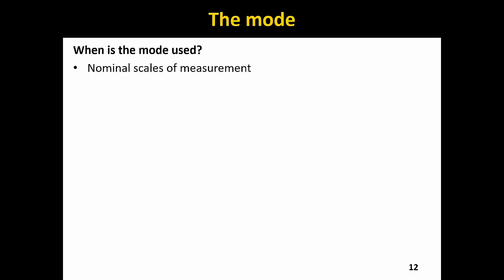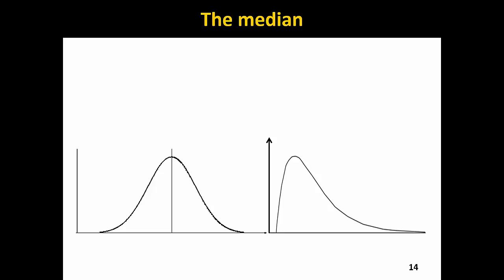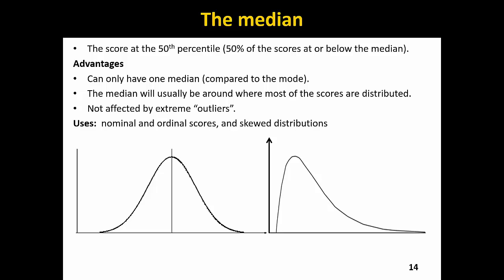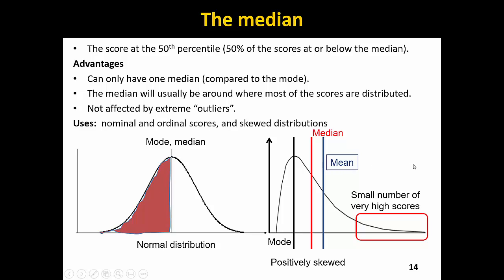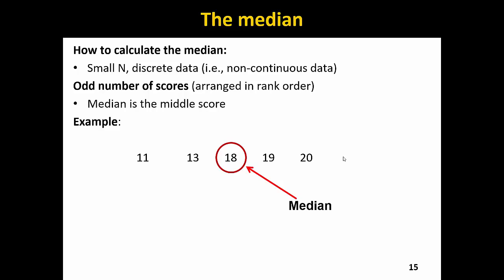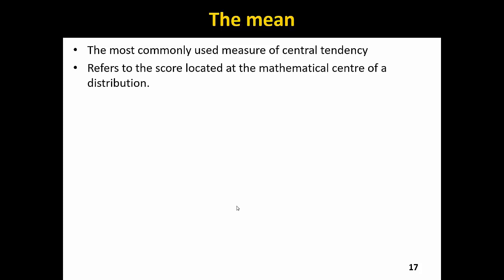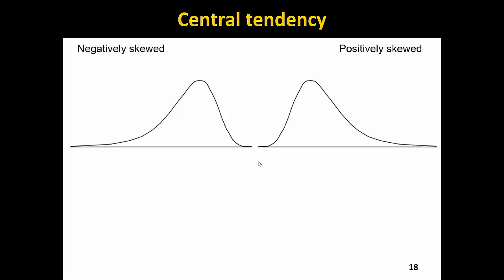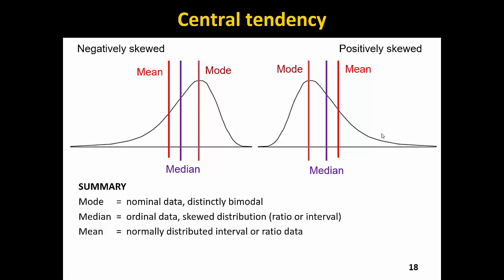UNIT 2 Central tendency Part 3